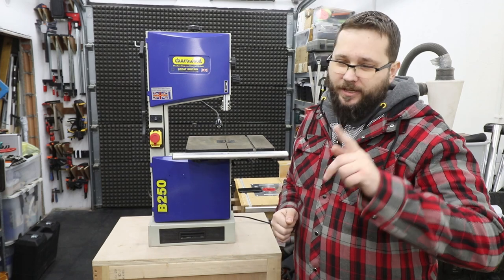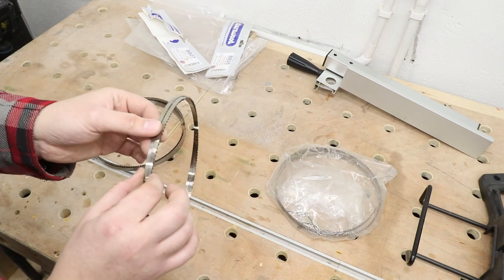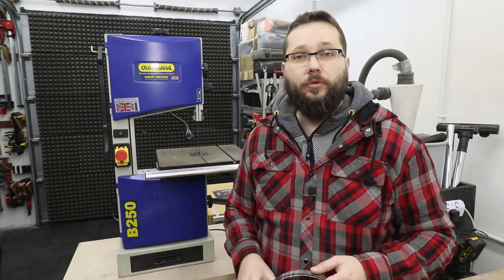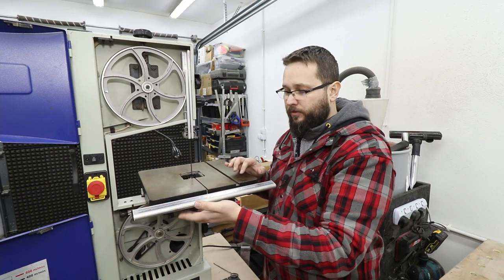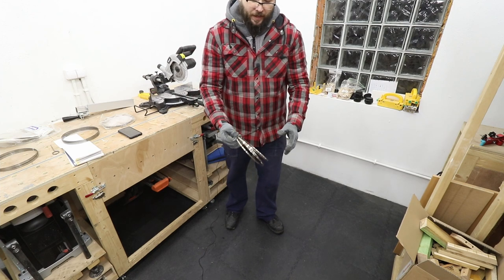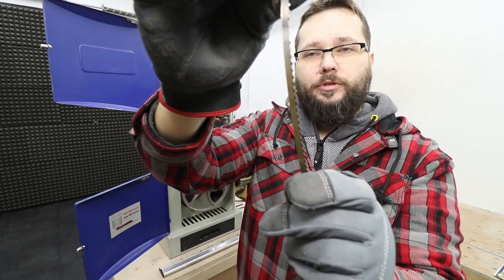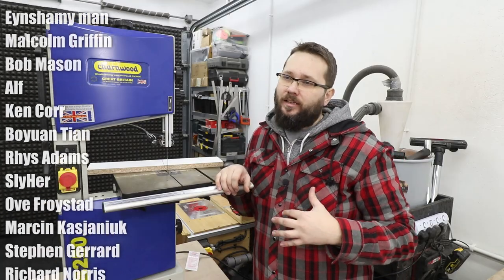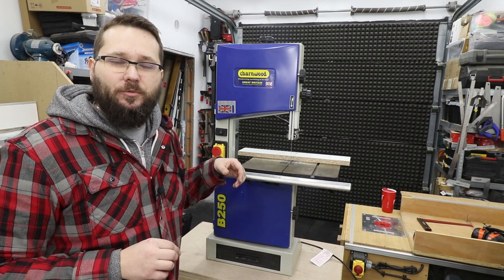How to Tune Up a Bandsaw | How to change a blade on a Bandsaw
How to Tune Up a Bandsaw for Beginners | How to change a blade on a Bandsaw
In this video I want to talk about bandsaw blades, and how to choose the right one for a specific task. Then during changing the blade I will show you step by step process to tune up your bandsaw so you can get the best possible performance out of your tool.

Buying a Bandsaw on Amazon.
UK links:
- My Bandsaw Charnwood B250
Other Bandsaw's I recommend
- Lumberjack BS254 10” Woodworking Bandsaw Professional Cast Table Solid Fence & Blade
- Record Power BS250 Benchtop Bandsaw
- Axminster Craft AC1400B Bandsaw

USA Links:
- JET JWBS-14SFX 14" Steel-Frame Bandsaw
- Grizzly Industrial G0555LX - 14" 1 HP Deluxe Bandsaw
- Grizzly Industrial G0803Z - 9" Benchtop Bandsaw with Laser Guide
- Woodskil 3A 9-Inch Band Saw,2500FPM & 1720RPM Low Noise Induction Motor Bandsaw Anti-Shake with Steel Base and Cast Aluminum Table

Tools I use and recommend: